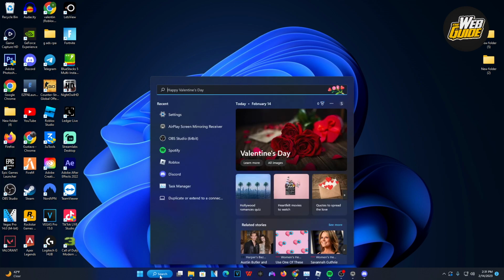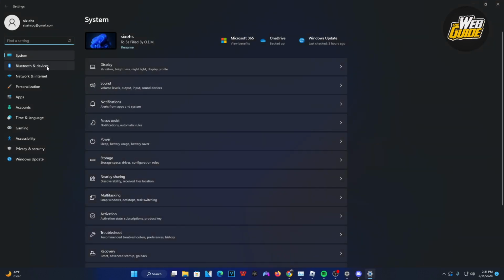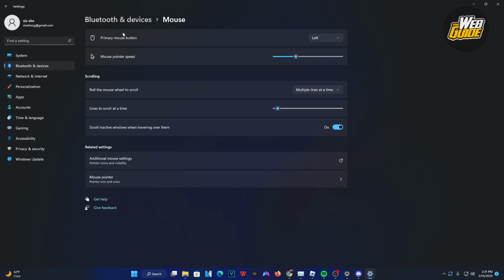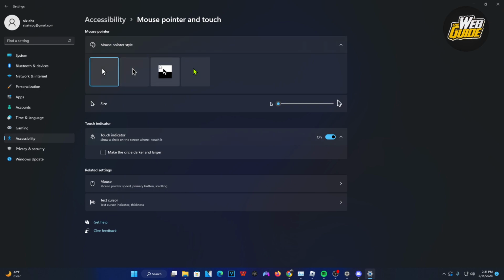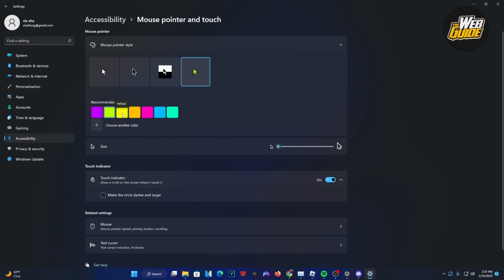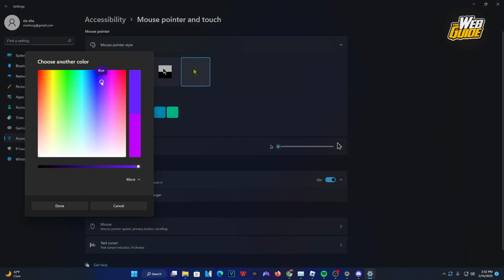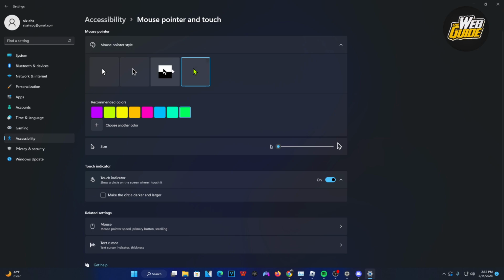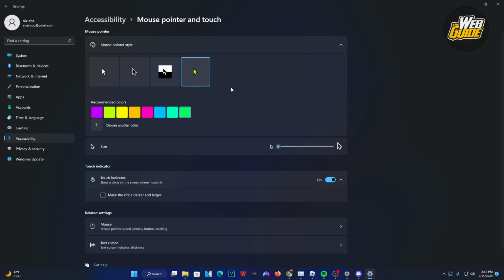How To Change Cursor Color On Windows 11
In this video, we'll show you how to change the cursor color on Windows 11. You can customize your cursor to look different on every computer you use, which is helpful if you want to keep your personal information private.

If you're looking to make your computer look different from everyone else's, this is the tutorial for you! In this video, we'll show you how to change your cursor color on Windows 11, so you can stand out from the crowd!